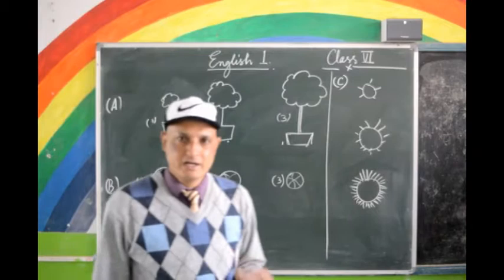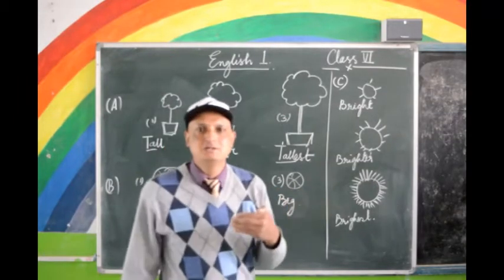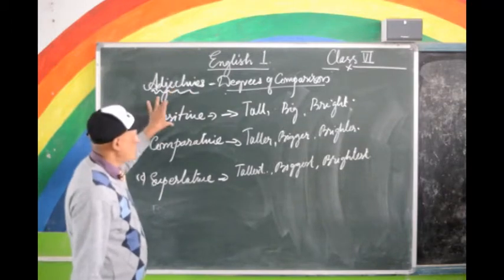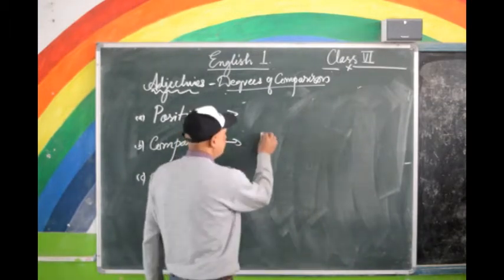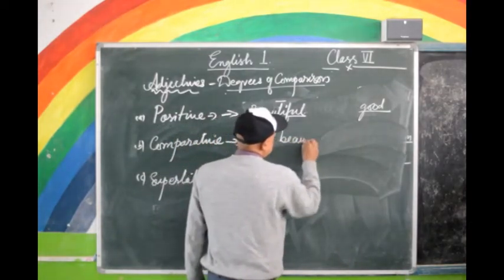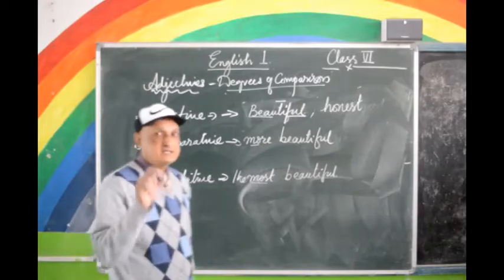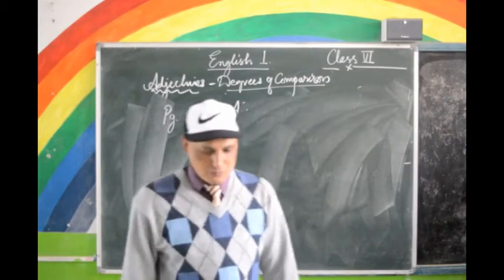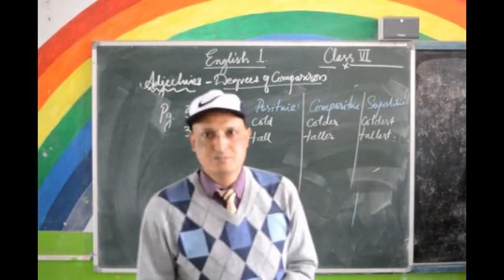Class 6 English Language Adjectives Degrees of Comparison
M/s Alphonse Biswakarma